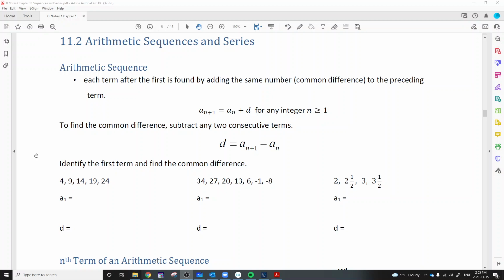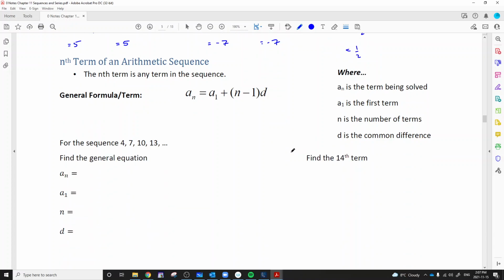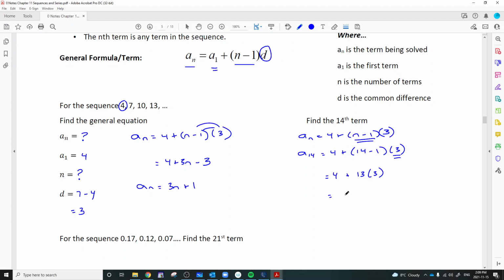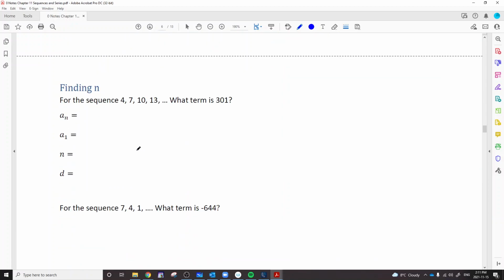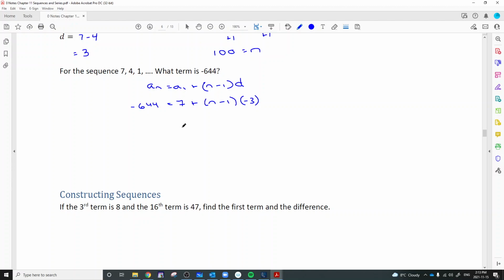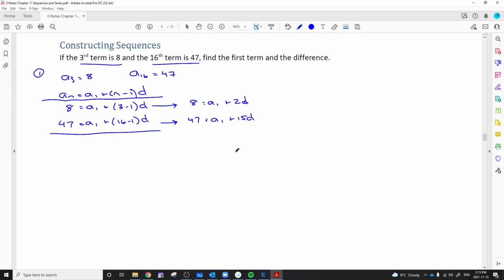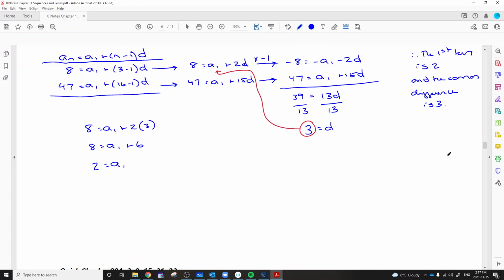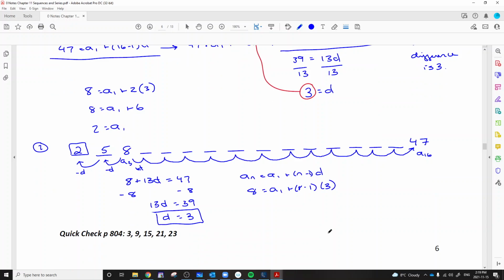Math 60 11.2 Part I Arithmetic Sequences